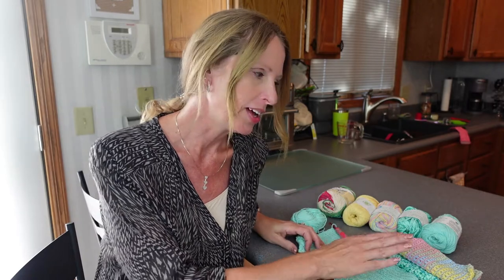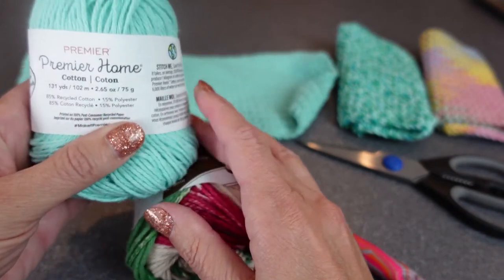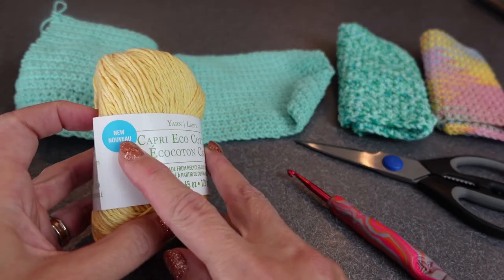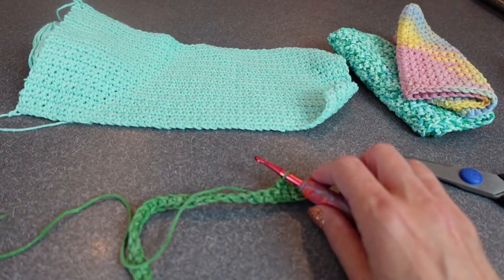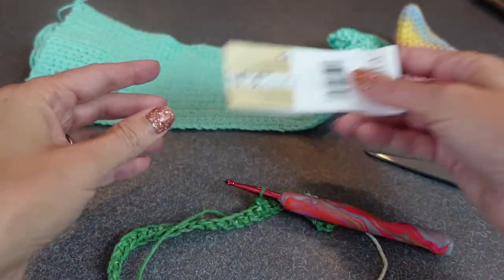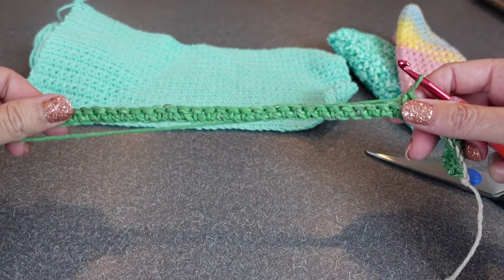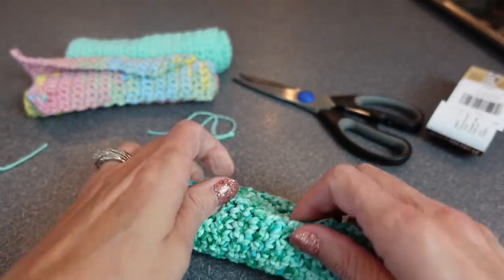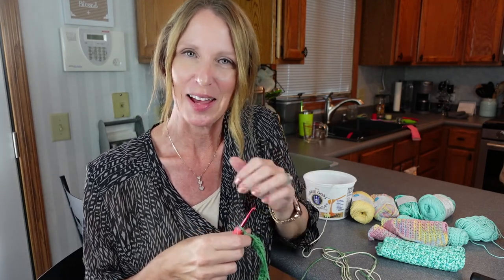Up Close Crocheting. Easy, minimal step-by-step beginner & simple fundamentals. Cotton dishcloths.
Hi friends, join me today as I'm gearing up for the upcoming gift-giving season. I'm making cotton dishcloths in the easiest pattern I know how and have made literally 100's with this way over the past 45+ years!  Put your crafting skills to the test and see just how easy crocheting can be! I swear you will feel such a sense of joy and accomplishment after giving one of these to a family member or friend knowing that you put the time and effort into creating it with your own two hands! I'd love to hear all about it!

Christine’s Routines

Size H hook. 40 chain stitches and roughly 25 rows of single crochet.

*It can be adjusted up or down for any type of cloth, towel, or even a blanket!!

Equipment I’m using:
Sony ZV1
Fovitec
Rode microphone